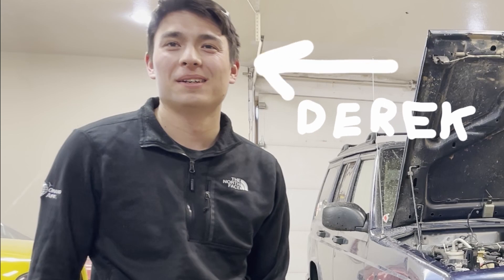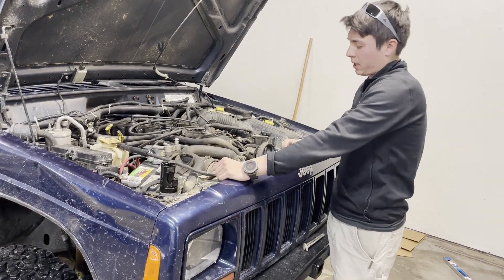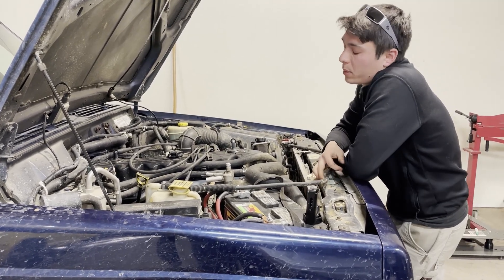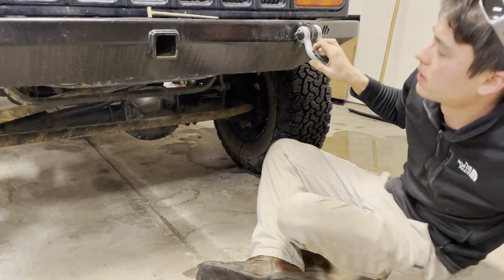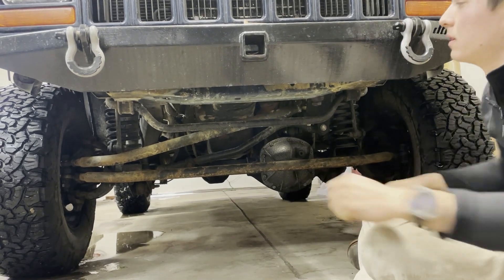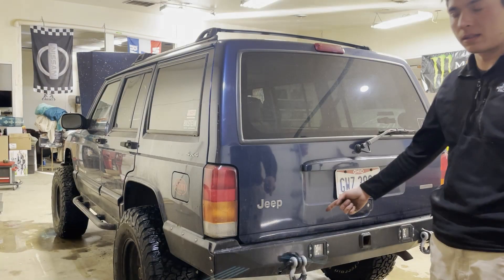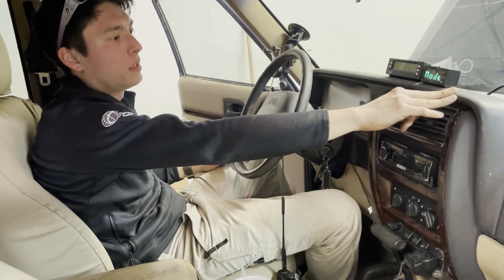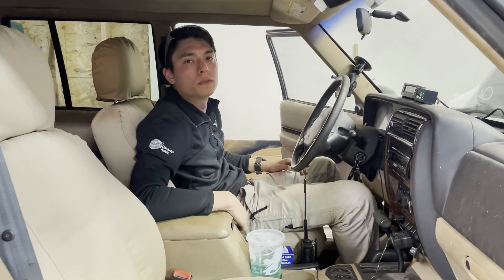Derek's XJ Cherokee Mod List & Overview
Going over Derek's 2001 Jeep Cherokee XJ